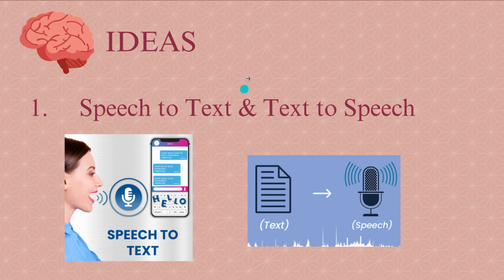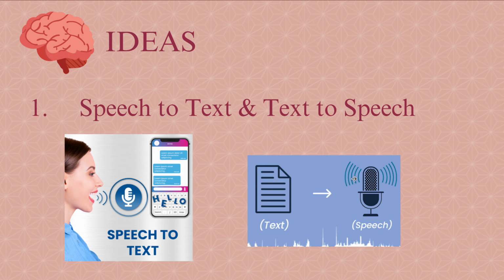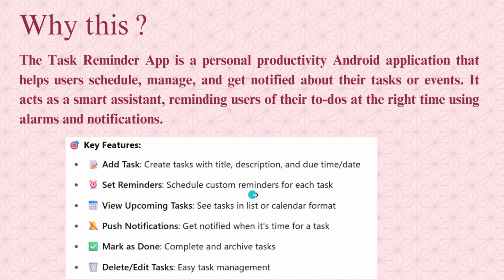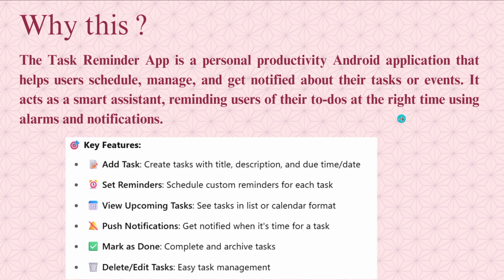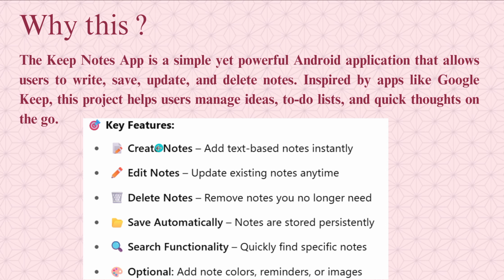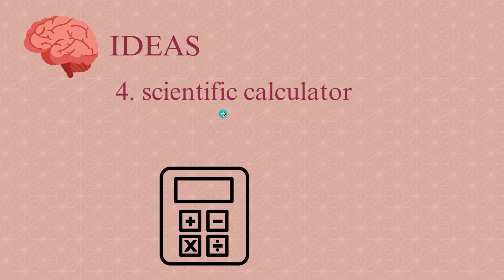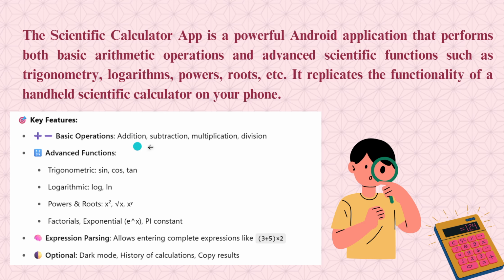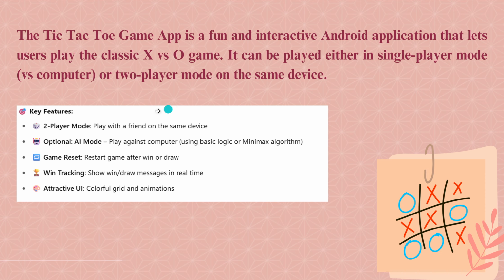Android Projects That Will Get You Hired | Mind Bender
Welcome to Mind Bender – your one-stop channel for tech tutorials, coding tips, and placement prep!

In this video, we present the best Android Studio project ideas for students, developers, and final-year engineering projects. These app ideas are simple, practical, and perfect to showcase in your resume or portfolio. Whether you’re a beginner or intermediate Android developer, you’ll find a project that suits your skill level.

🔥 Covered Projects:

Speech to Text & Text to Speech App

Task Reminder App

Keep Notes App

Scientific Calculator App

Tic Tac Toe Game App

We cover project overview, features, tech stack, and real-world use cases to help you get started with development.